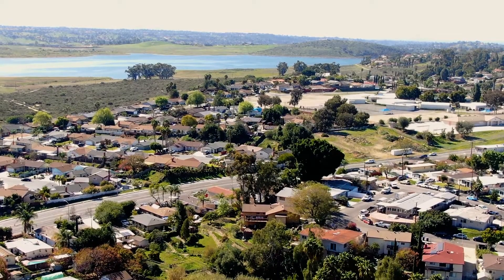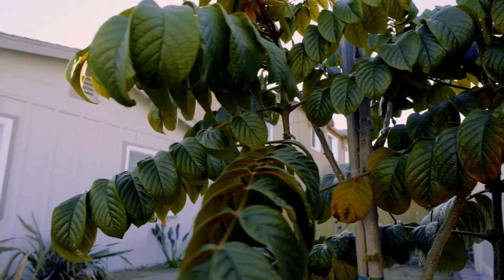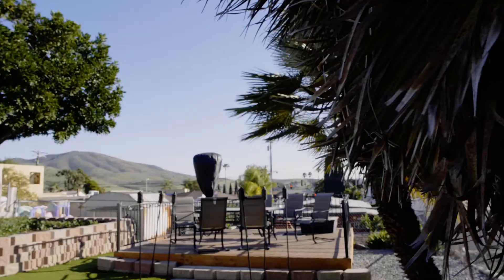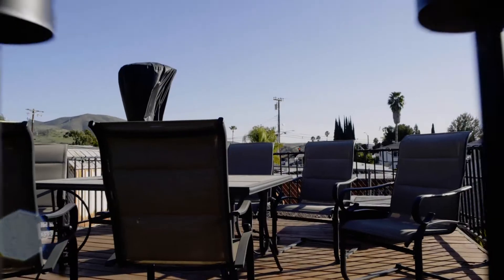Best San Diego Realtor - 3 Bedroom 2 Bathroom Remodeled Home in Spring Valley.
Welcome to 9735 Arapaho Street in Spring Valley California! This 3 bedroom, 2 bathroom is ready for its new home owner. This home is listed by Zap Martin and The Martin Group.

Zap Martin is the team leader of The Martin Group at Big Block Realty. He is in the top 5% of all 1,000 plus agents at his real estate brokerage. As an expert in his field, many buyers, sellers, and investors work with Zap Martin in San Diego and surrounding areas.

Connect with Zap 👇
The Martin Group (San Diego/Riverside County/Orange County)
DRE 02013222
Big Block Realty DRE 01885775

To work with Zap and his team, please contact him by going

Zap Martin, MBA
Realtor® | Investor | Educator
The Martin Group at Big Block Realty